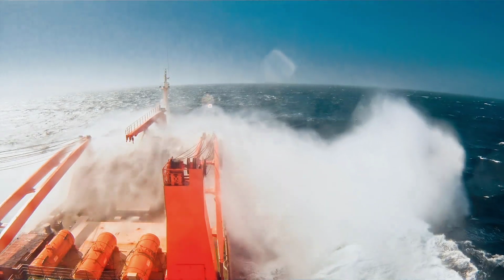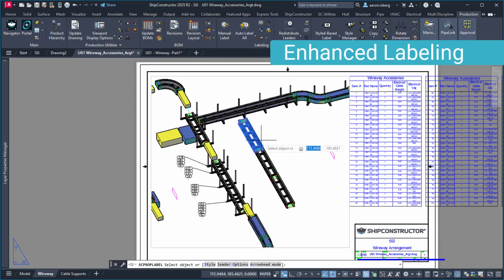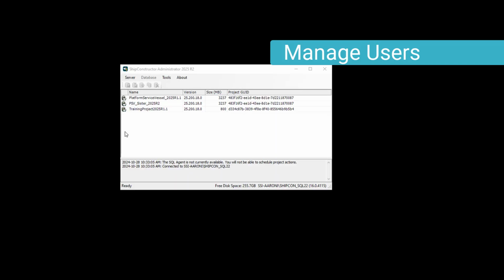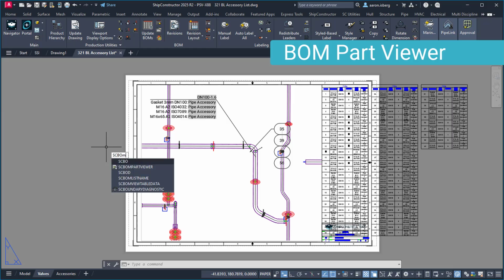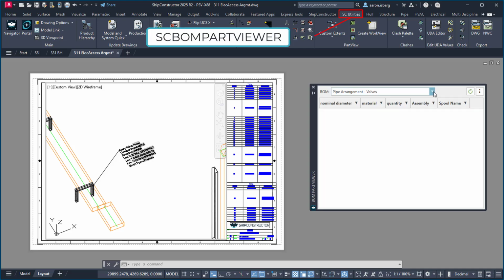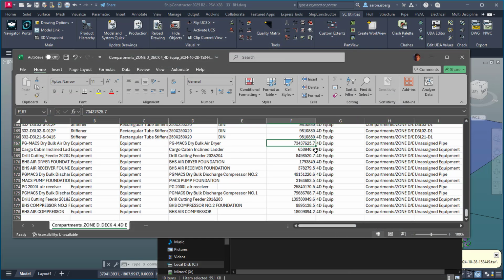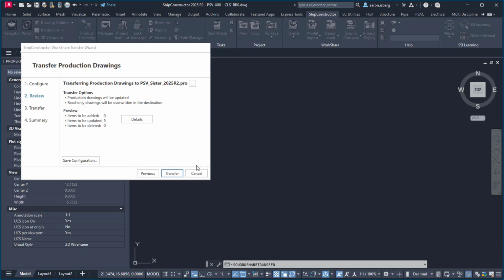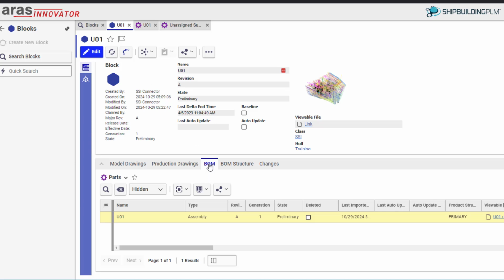November 2024 - SSI Release Features Tour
With the November 2024  release of ShipConstructor 2025 R2 and ShipbuildingPLM, SSI is introducing new features and enhancements to existing tools that make  the job of both modeling and project management easier than ever.
In this release major features include:
0:00 - Introduction
0:37 - Space Allocation Profile shape updates
1:25 - Property Label enhancements
2:19- Updates to the user management interfaces
3:20 - Introduction of the Bill of Material (BOM) Part Viewer
4:30 - Addition of equipment to the surface area estimation calculation
5:26 - "Read-Only" Task option
6:22 - WorkShare Transfer File configuration
6:52 - ShipbuildingPLM Connections and accessories now available